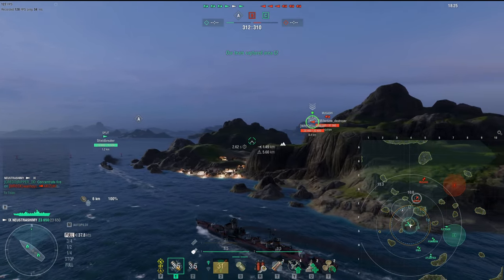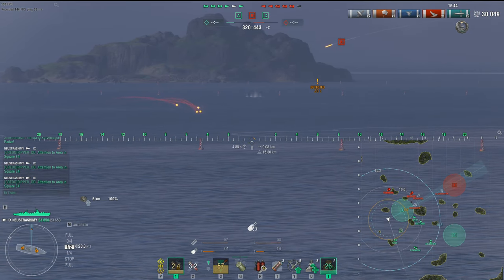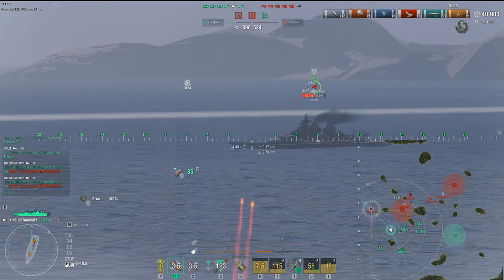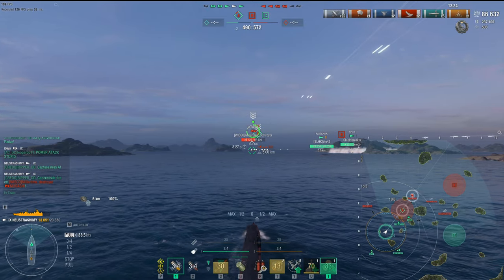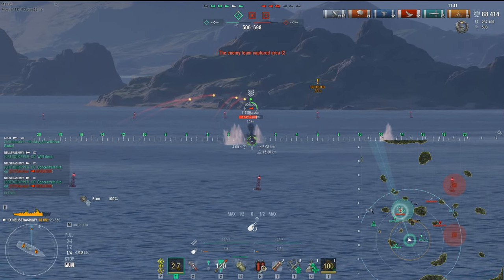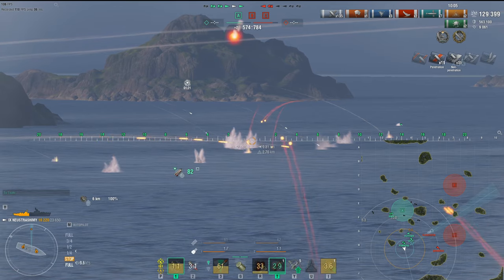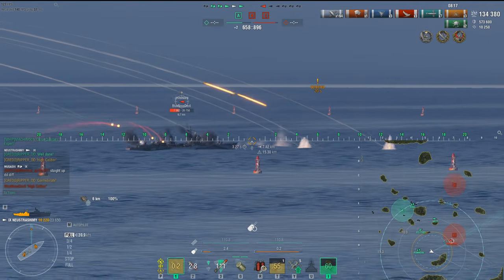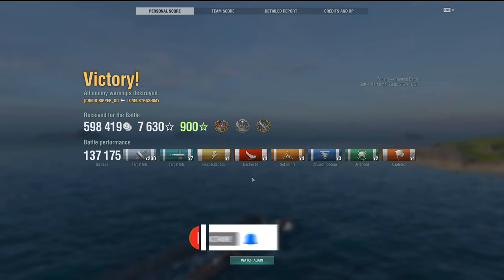Destroyer Neustrashimy How is it in Ranked? Tips and Strategy